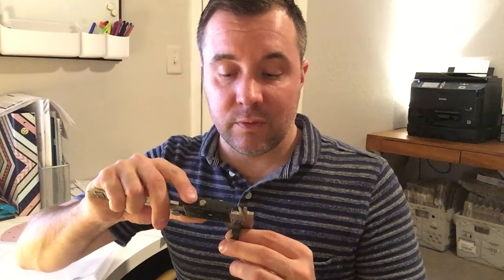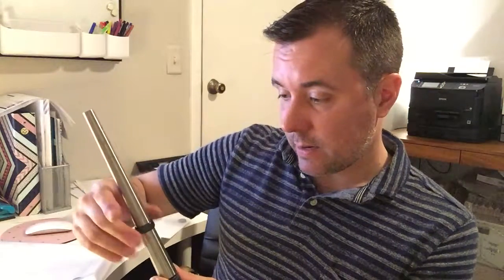Kerry M. Thank You and Quality Control from Spexton for Black Zirconium Ring